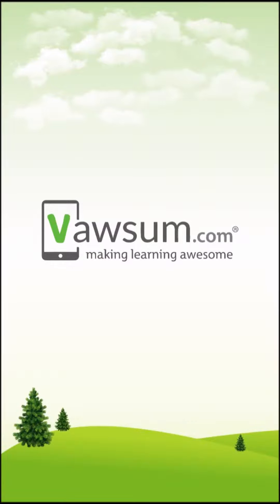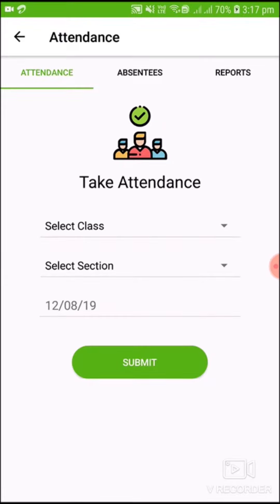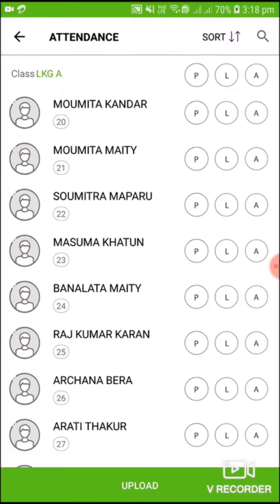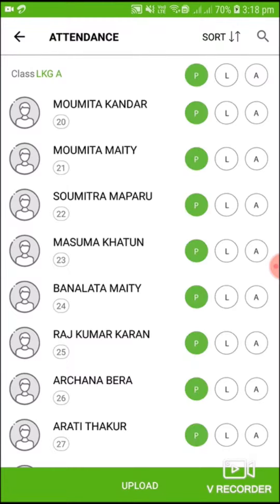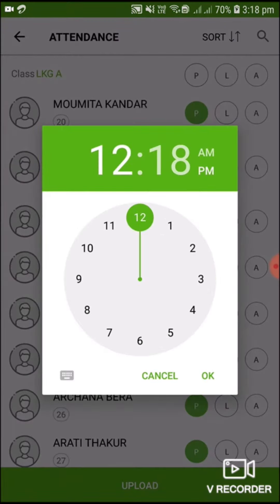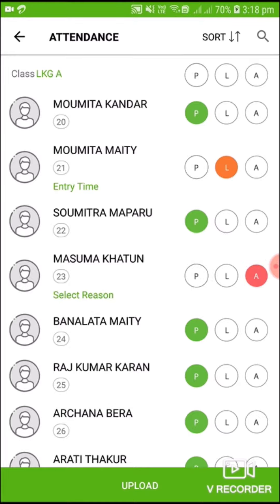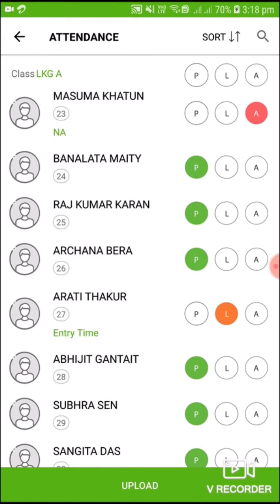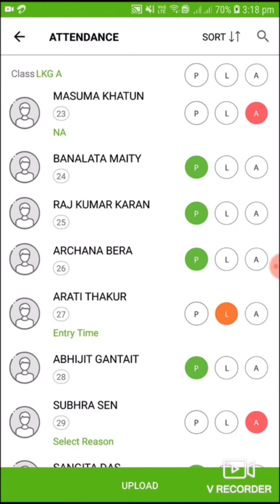How to take Attendance Digitally? | Vawsum | English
Now teachers don't have to face any more  challenges while taking attendance.
Teachers can take direclty update attendance on the portal.
Vawsum helps teachers to mark attendance directly on the app which saves their precious time and makes their work easy also.
In this video, we will show you how to use our unique "Phygital" Attendance Module. It is a mix of Physical and Digital methods to help teachers save time.